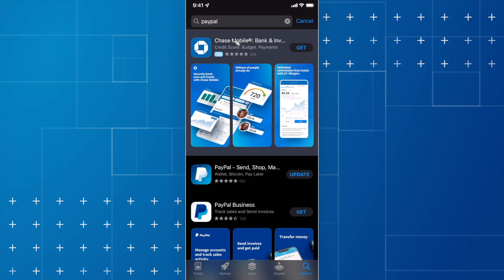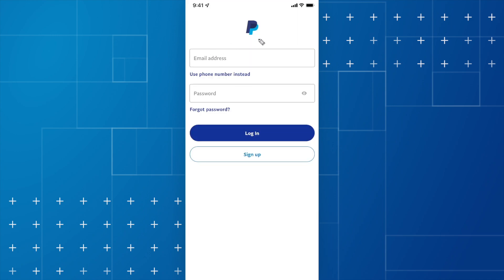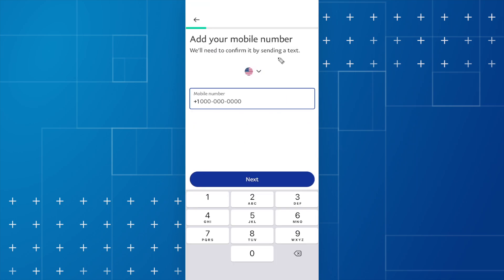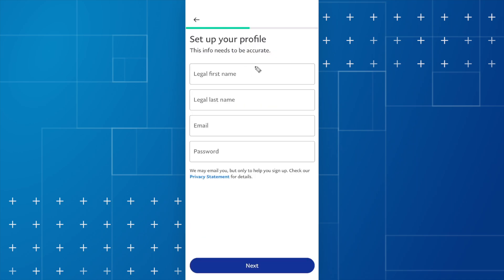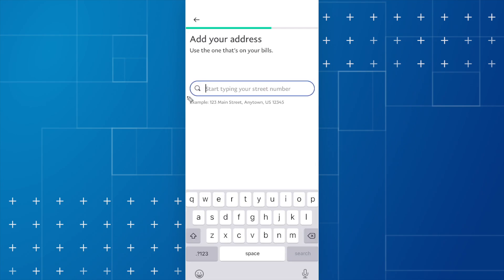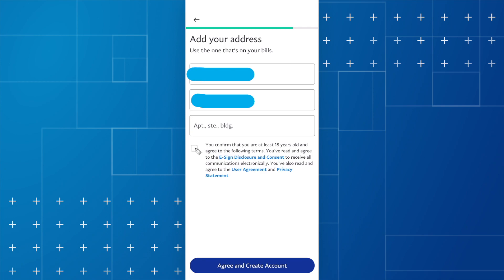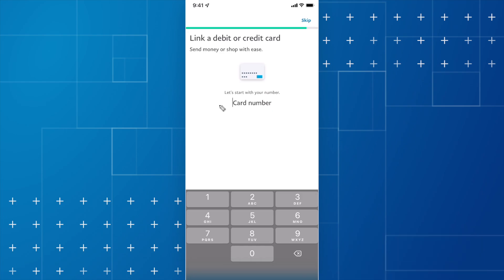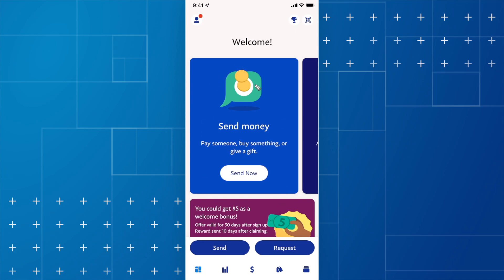How To Create PayPal Account on iPhone (Easy 2022)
Learn how to create a paypal account on iPhone or iOS.

If you want to make a paypal account on iPhone, I will show you how to in this step by step tutorial. To begin the process of setup of your paypal account, download the Paypal app from the app store.

Then enter in your details. After you enter in your details to set up your account, your Paypal account is ready to use!